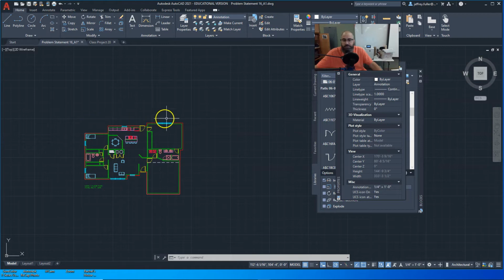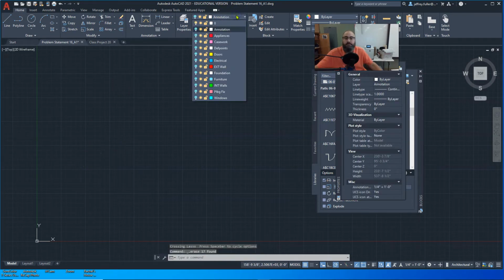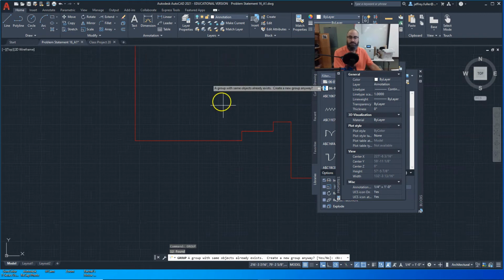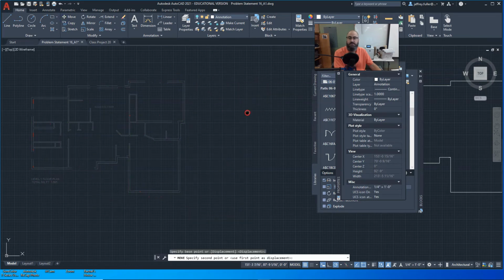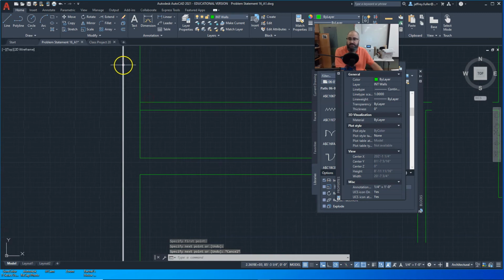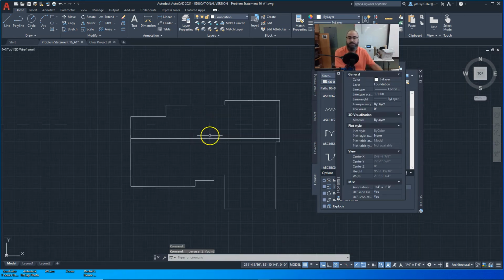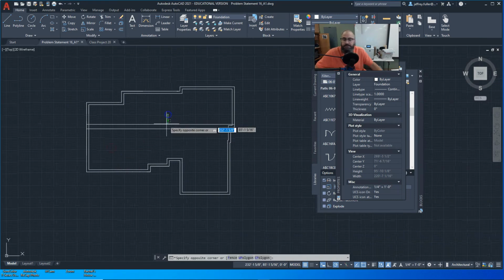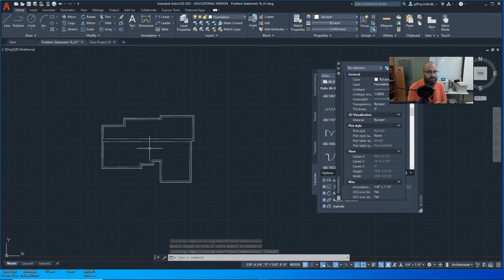Foundation Plan View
This video demonstrates a method of creating the foundation plan view of a structure using AutoCAD.